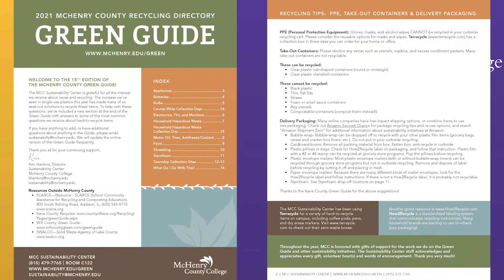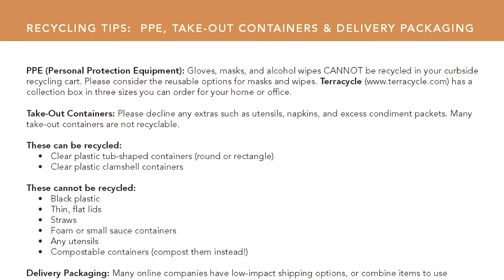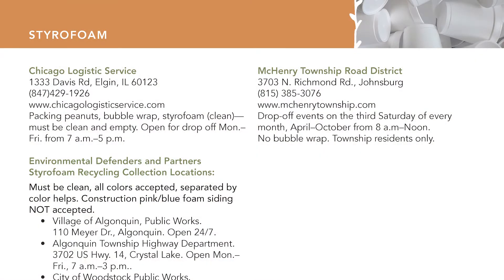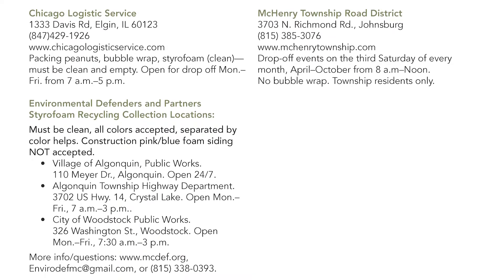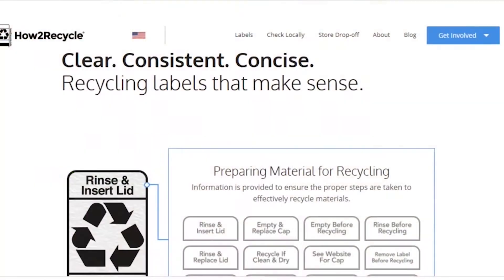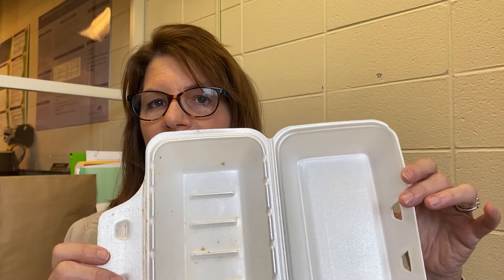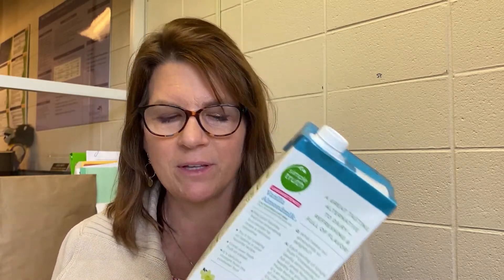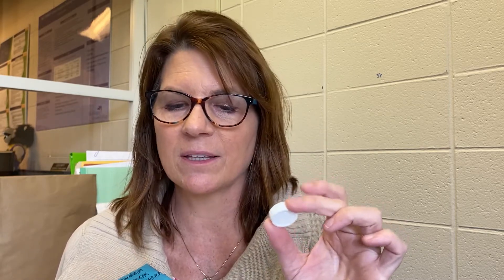MCC Sustainability Center